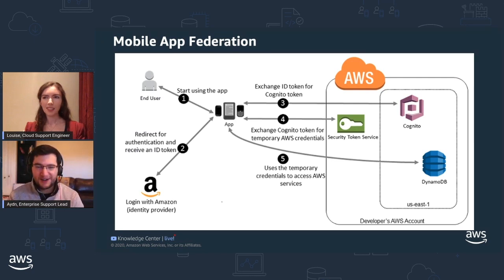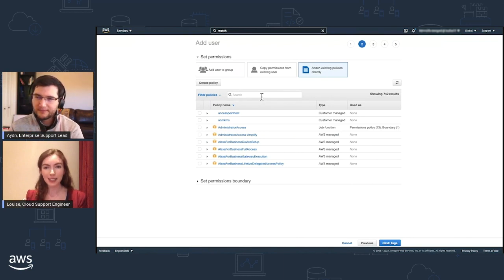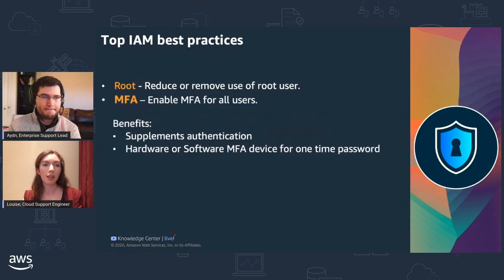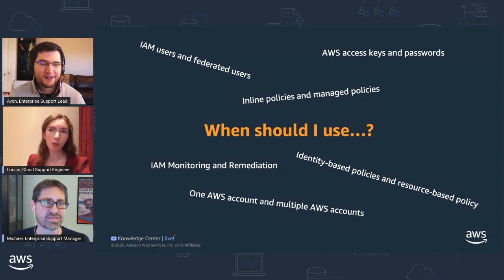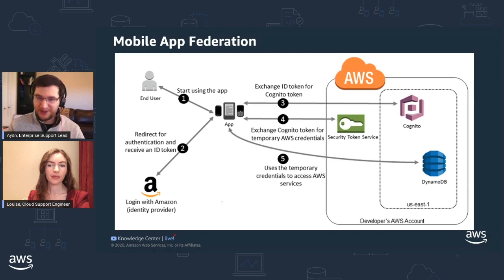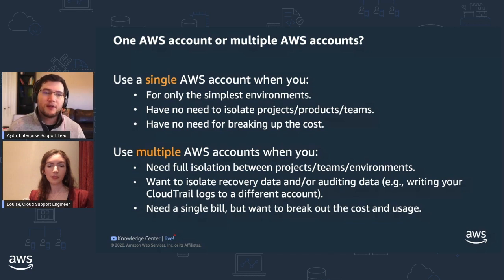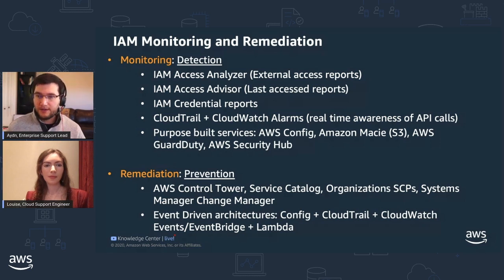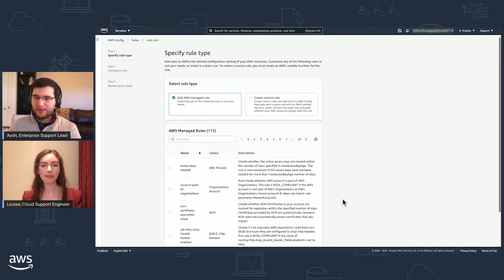AWS Knowledge Center Live: IAM Best Practices and Design Decisions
AWS Knowledge Center Live: Identity and Access Management (IAM) Best Practices and Design Decisions, gives viewers on the channel an overview of IAM monitoring and remediation, IAM users and federated users (SSO, SAML), Access keys and passwords, Inline policies and managed policies, Resource policy and Identity policy and One AWS account vs. multiple AWS accounts. This series showcases best practices and troubleshooting tips from AWS Support. This episode originally aired on January 25, 2021.